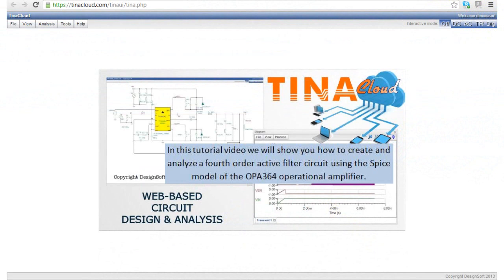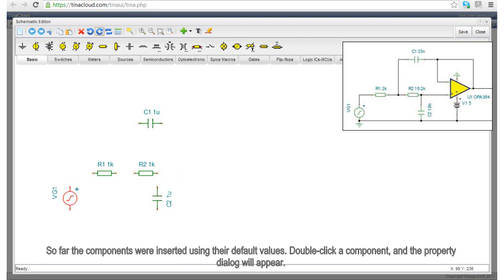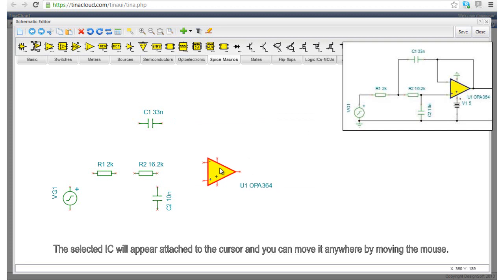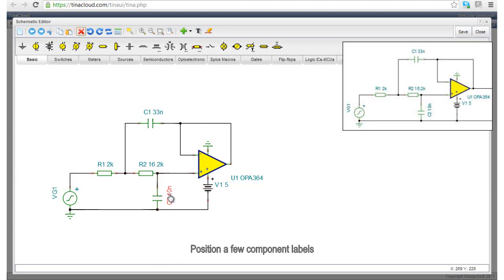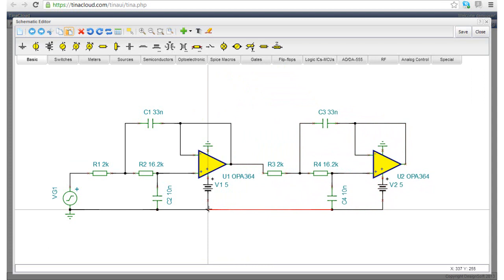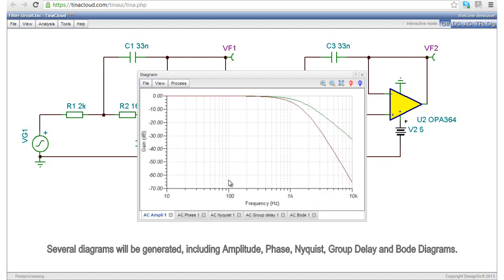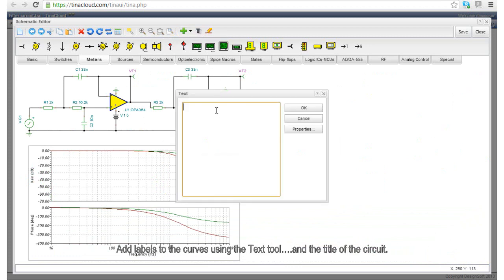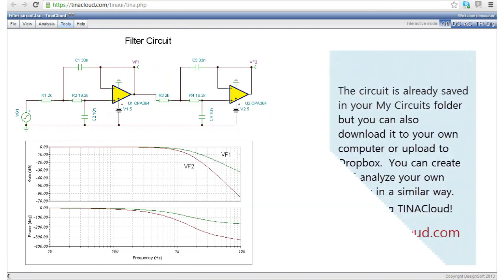Creating a fourth order active filter circuit with TINACloud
Watch our video to learn how to create a fourth order active filter circuit with TINACloud.